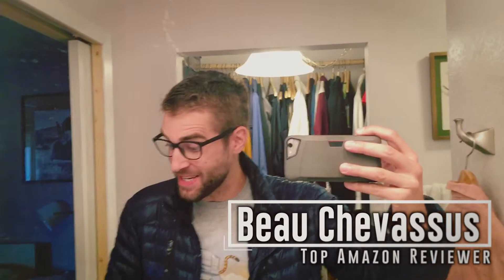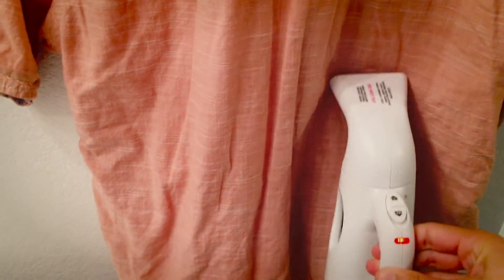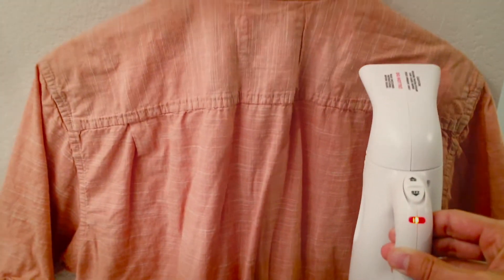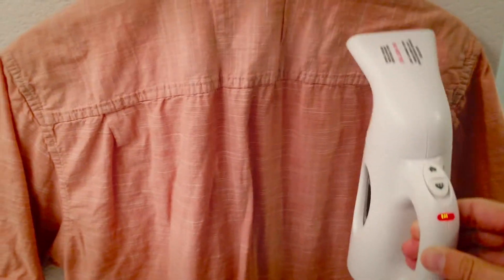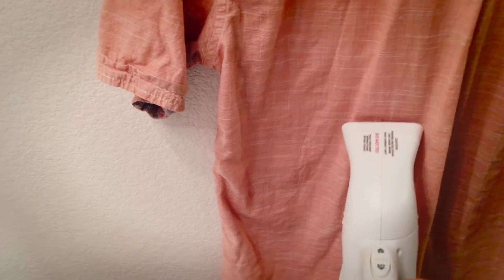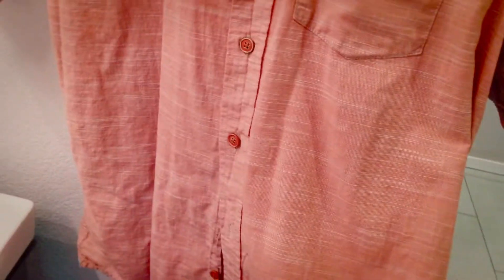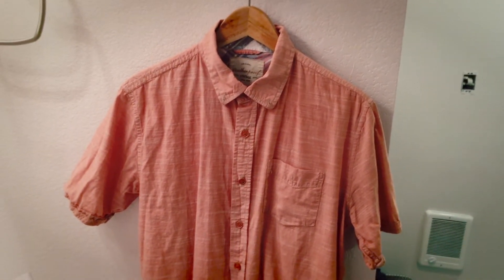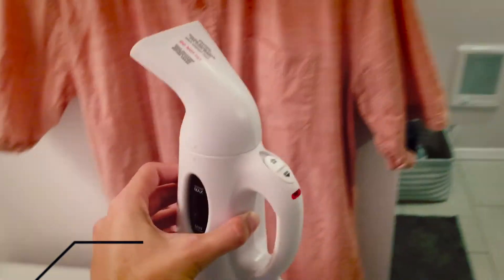★★★★★ Fabric steamer review (NOT a substitute for an iron, but a quick "go-to" for sure)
These "steamers" can be found everywhere on Amazon, but if you're curious I got this one on Amazon here ($21 last I checked)
I've used this virtually every day for the past week. Here are a few things to keep in mind:
- It gets hot FAST.
- It is steam. You will get burned if you don't treat like it's hot. This is a "no duh" for most people, but you won't believe some folks.
- It really does take the wrinkles out, especially of cotton and wool.
- It is not a perfect substitute for an iron. An iron actually presses. This just floats over and takes out most--but not all--of the wrinkles.
- If you have to refill, be careful; if you unscrew the top while it's hot, steam will escape quickly and burn you. Sort of like how you open popcorn when it's done in the microwave.  Be very careful.

Overall I love this thing. I use it nearly every day since I've gotten it.  Small, compact, and heats up in just 40 seconds.

Note: In my use, about 1-2 garments can be steamed before having to refill.